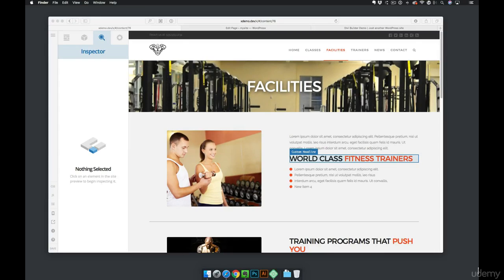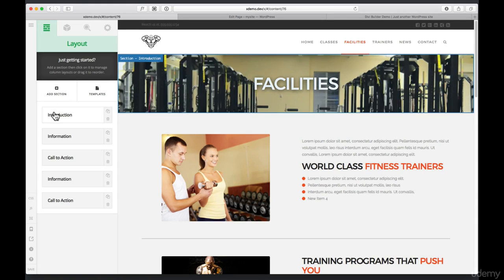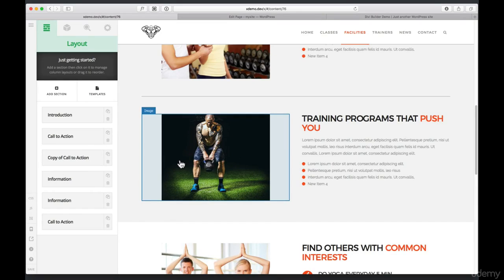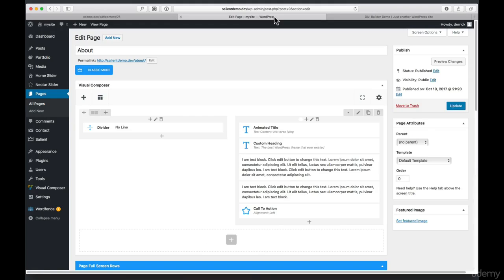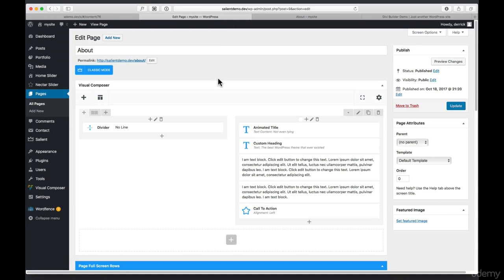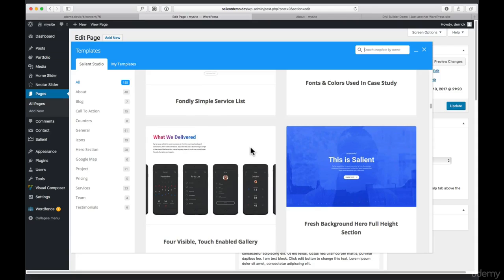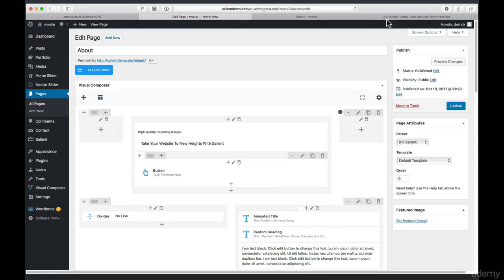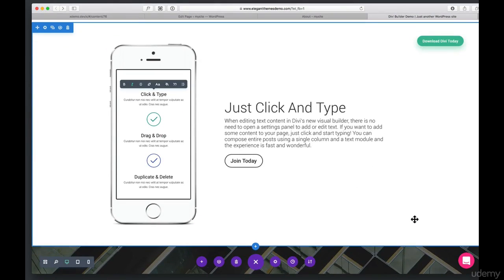2 Introduction to page builders